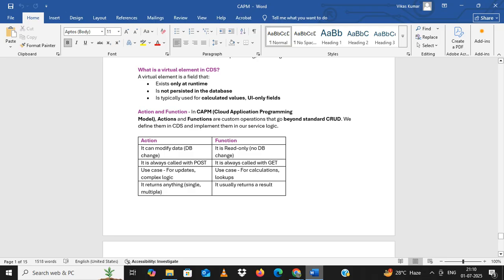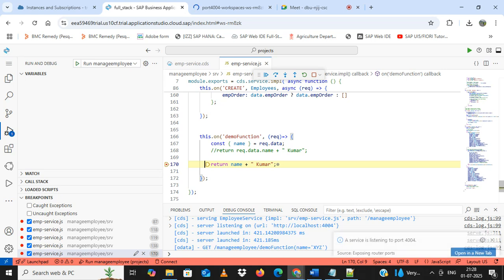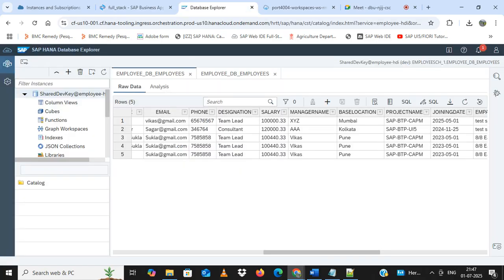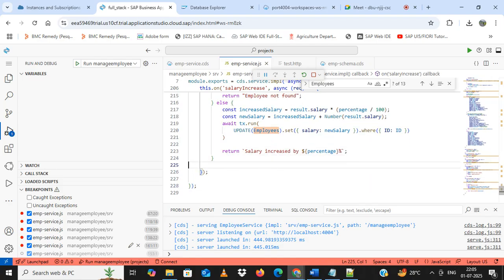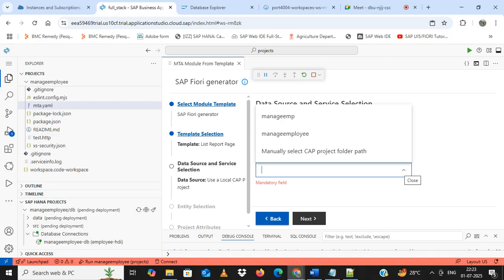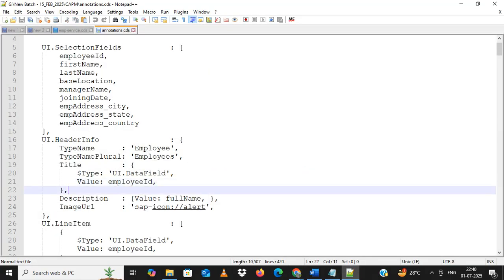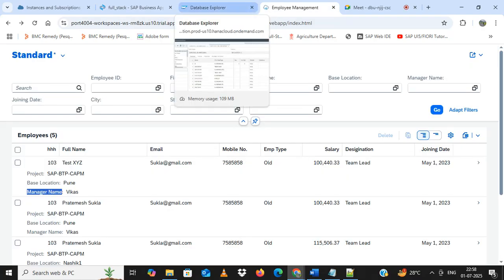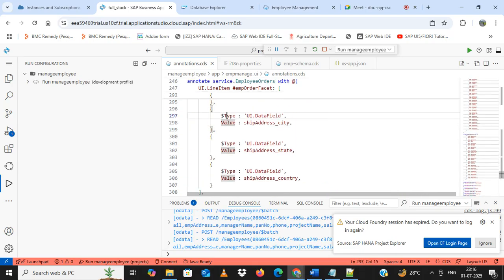SAP CAPM Complete Course | Part 6 | Actions, Functions & Fiori Elements List Report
In this SAP CAPM Complete Course, we will learn SAP Cloud Application Programming Model (CAP) from scratch with hands-on examples.

In this sixth session, we will cover:
✔ Introduction to Function
✔ Introduction to Action
✔ Function with Practical Examples
✔ Action with Practical Examples

SAP UI5 & Fiori Integration
✔ Add SAP UI5 / Fiori Application to CAP Project
✔ App Router Configuration
✔ UI Application Configuration
✔ Fiori Launchpad (FLP) Configuration
✔ Deployment Configuration

Fiori Elements – List Report
✔ Create a Fiori Elements List Report Application
✔ Build the List Report using a CAP Service

Fiori Elements Annotations
✔ SelectionField, HeaderInfo, LineItem, HeaderFacet, DataPoint, Facets,
    FieldGroup, Common.Label

UPI ID: info.vikaskumar42-1@okicici

Your support helps me create more free SAP tutorials on UI5, BTP, CAPM, and RAP. Thank you for your support!

Playlist: SAP CAPM Complete Course

If you have any questions, post them in the comments section.